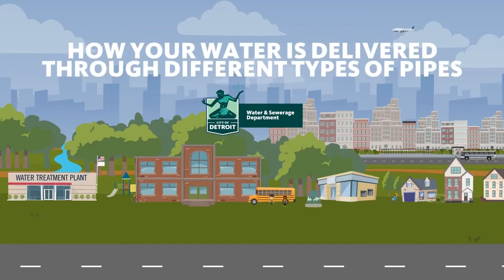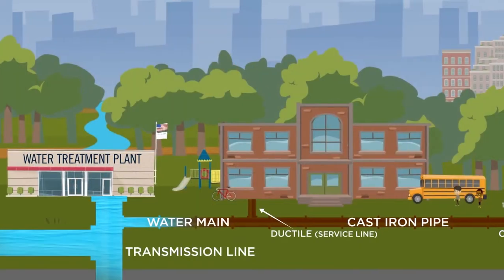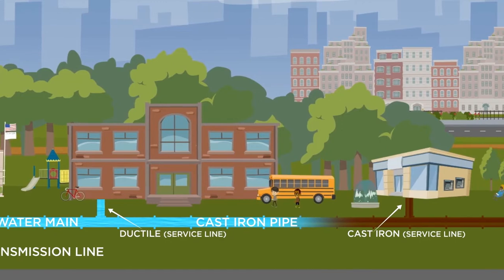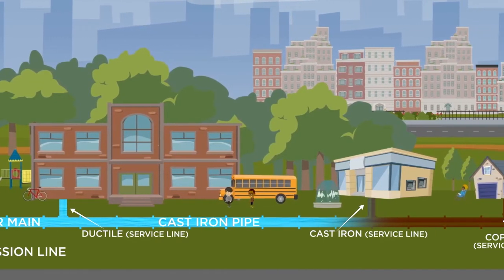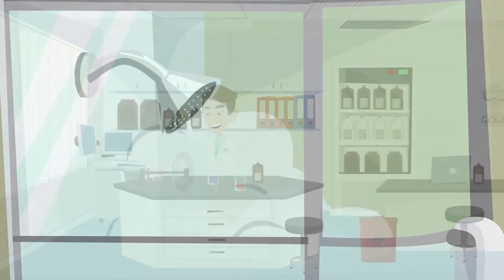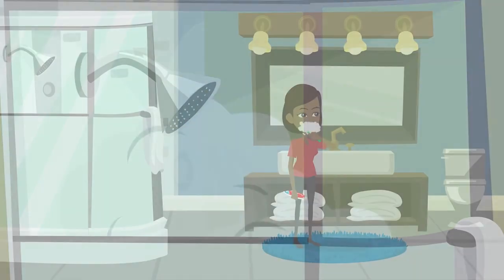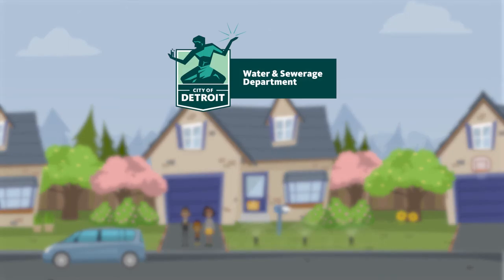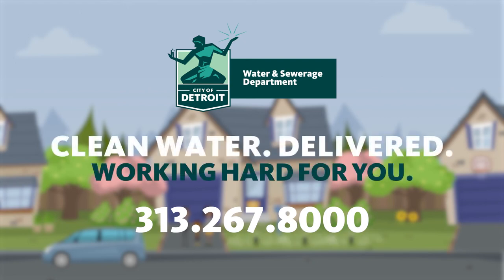DWSD Delivers Clean Water to Detroit Customers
Through animation, the Detroit Water and Sewerage Department (DWSD) shows how clean water is delivered through a network of pipes, of differing materials, to schools, buildings, and homes. The Great Lakes Water Authority treats the drinking water, exceeding and meeting Safe Drinking Water Act standards. The City of Detroit operates and maintains the distribution system. Property owners maintain their service lines and internal plumbing.